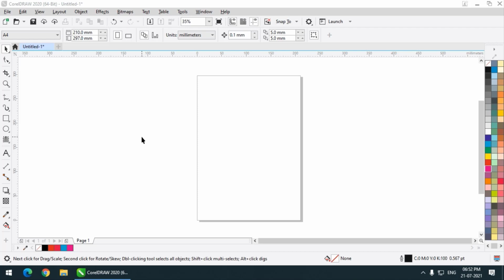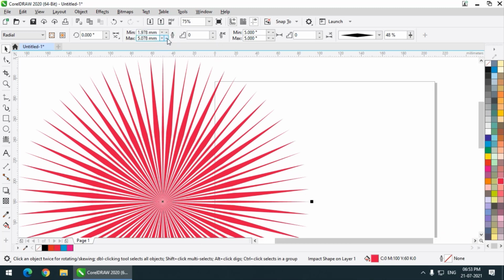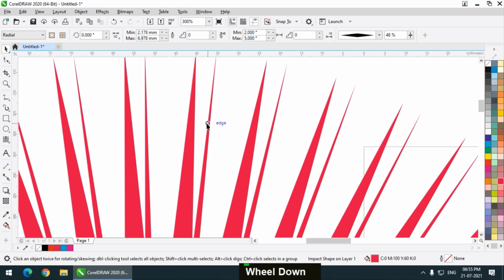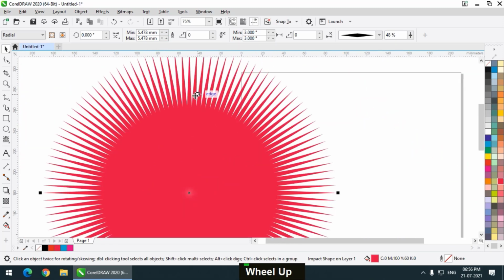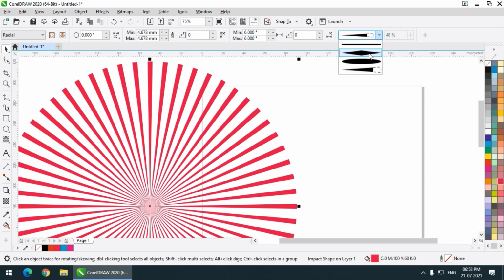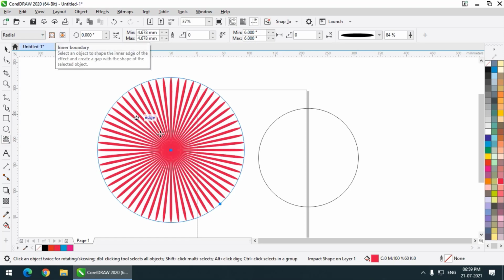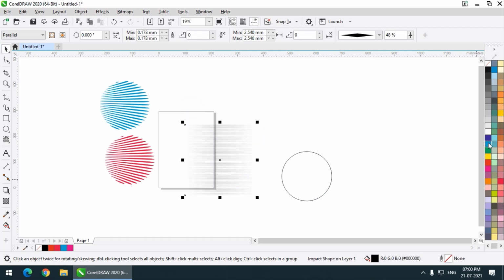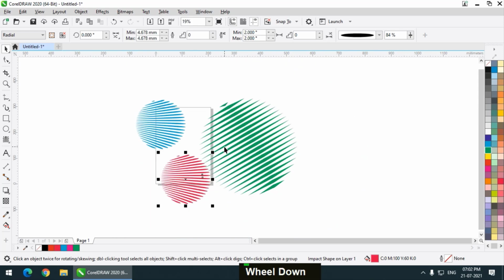Impact tool in CorelDRAW | Class 20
In this video we're going to explore the Impact tool.